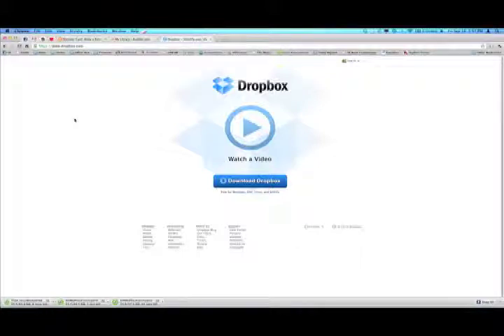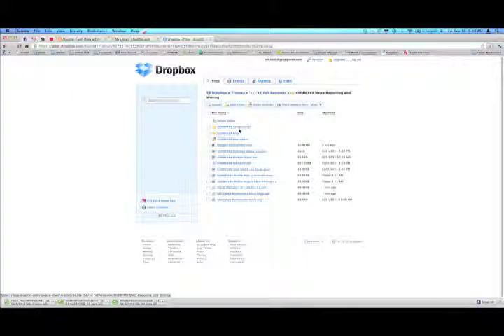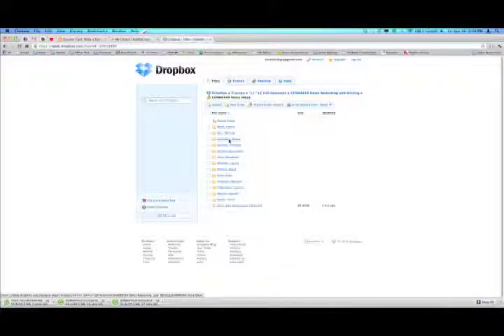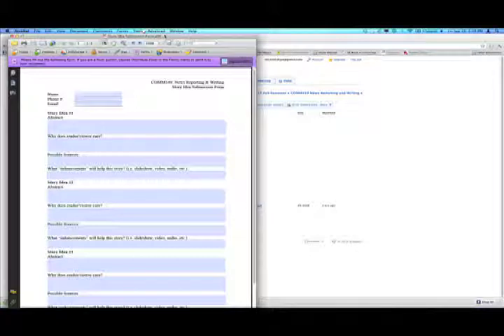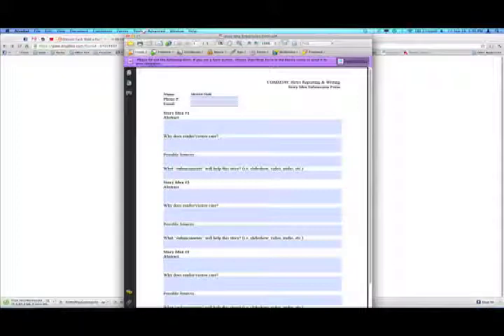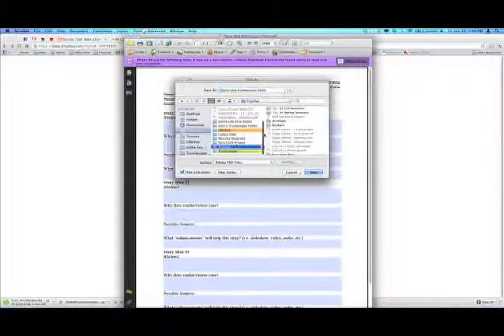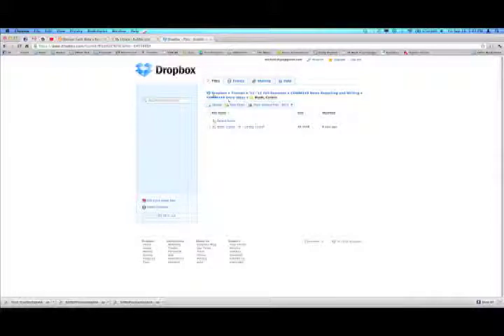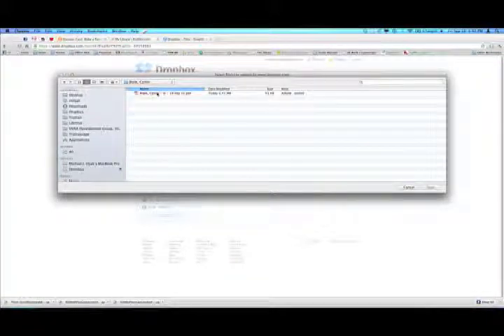Dropbox Story Ideas Tutorial